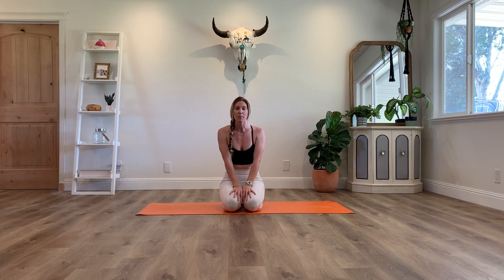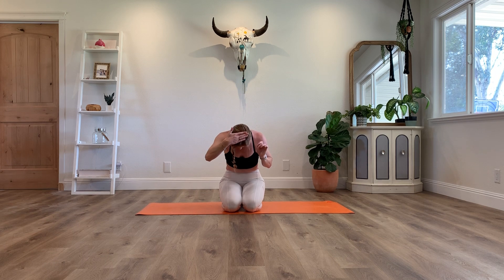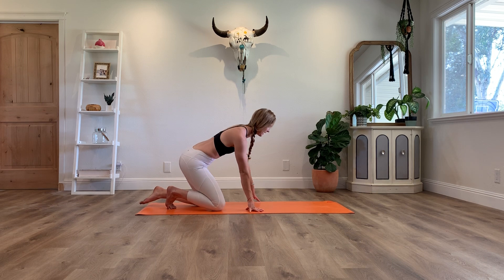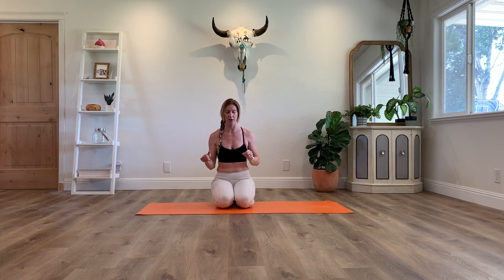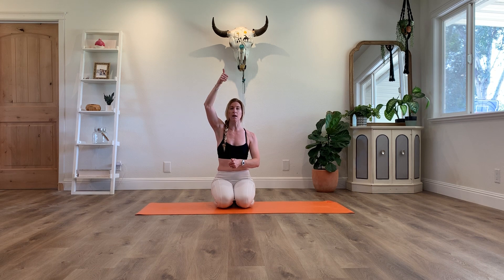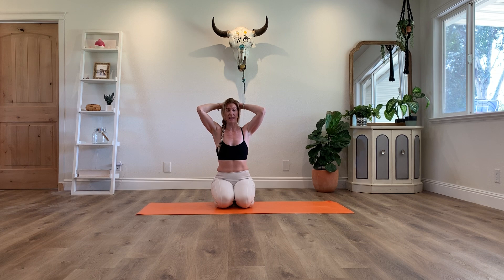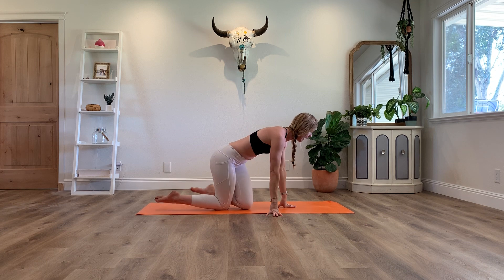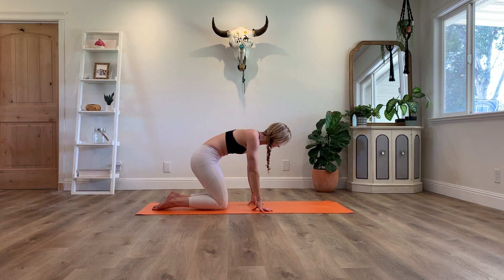Lyz Scott Yoga- How to Headstand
In this short yoga tutorial I break down the how-to's of inversions. I will walk you through both tripod headstand and supported headstand. Try something new and be ok with whatever the outcome is! Slow progress is still progress friends! Namaste.